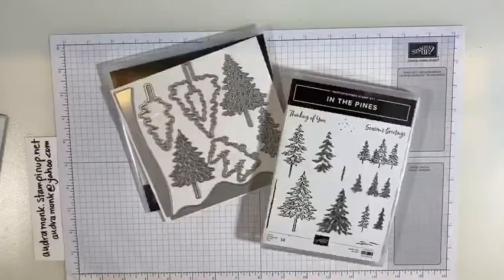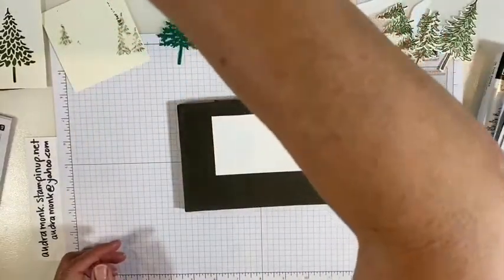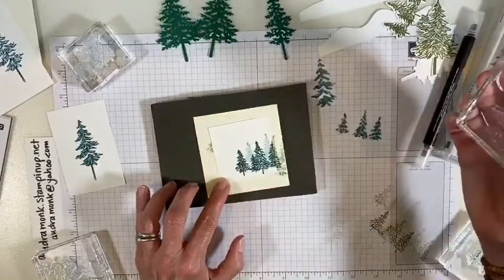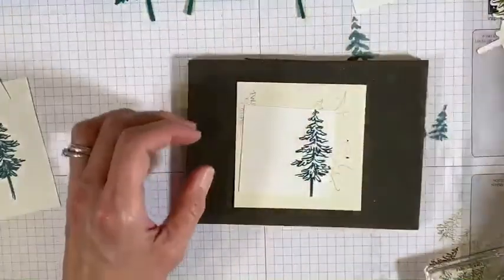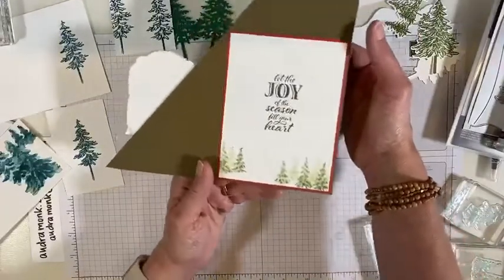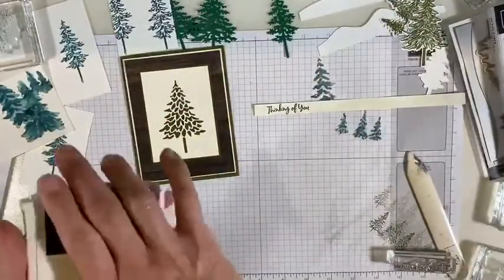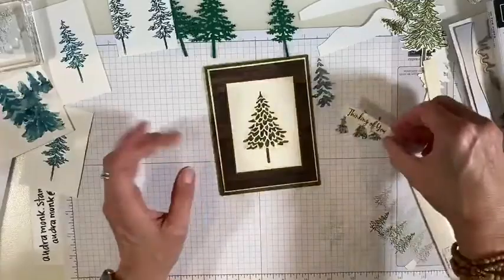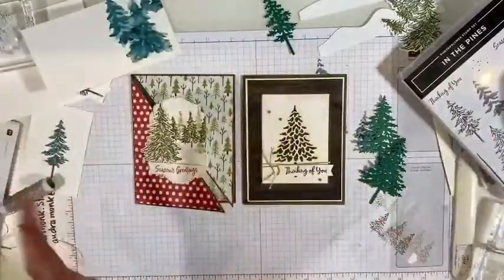In the Pines Product Spotlight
Available for purchase starting 8/3/2020 at audramonk.stampinup.net